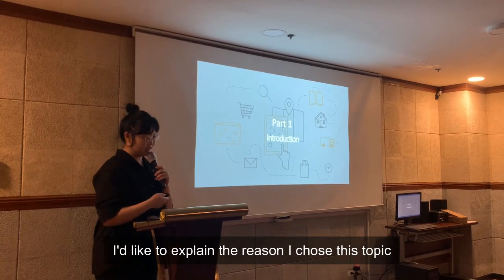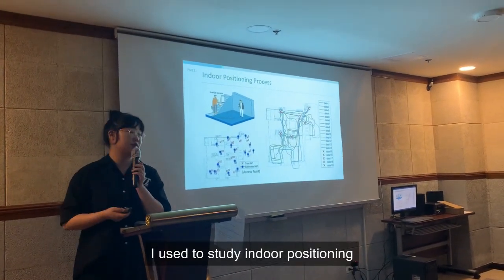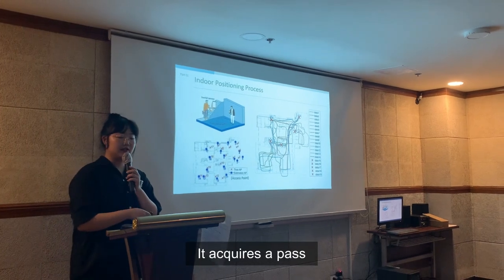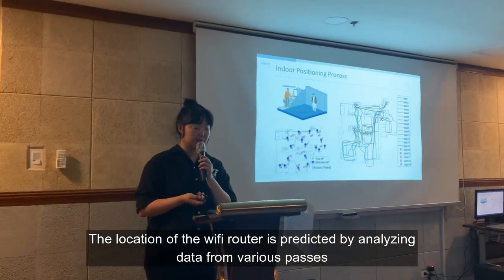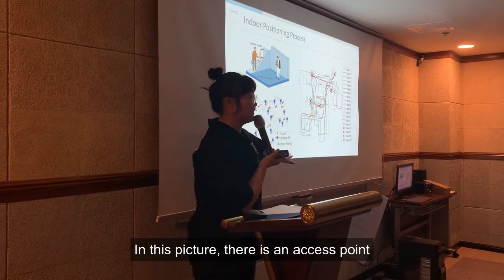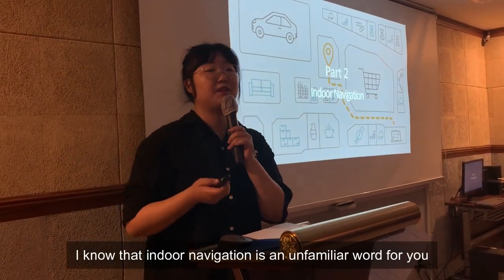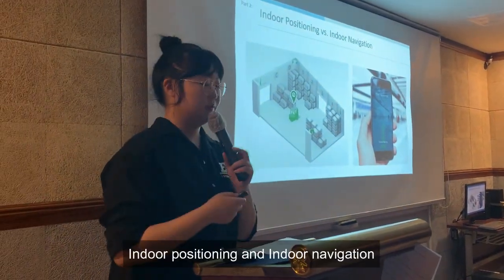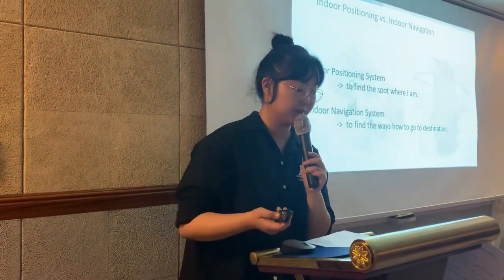My last day studying in the Philippines🇵🇭 and going back to South Korea🇰🇷!